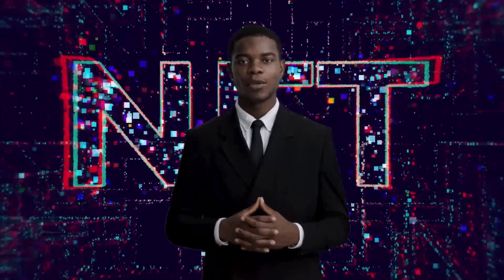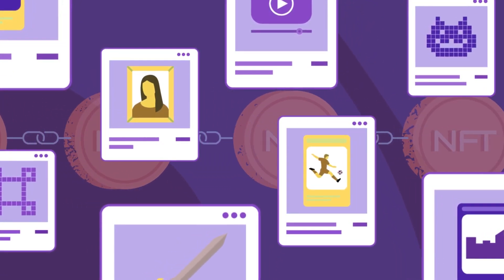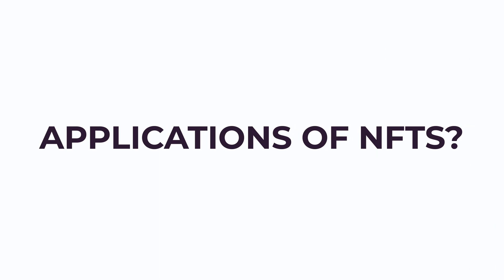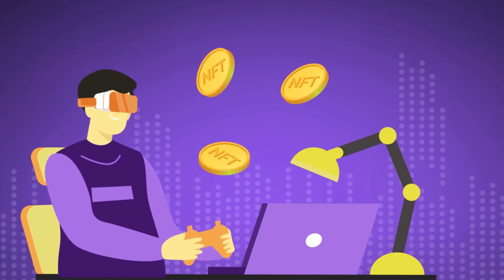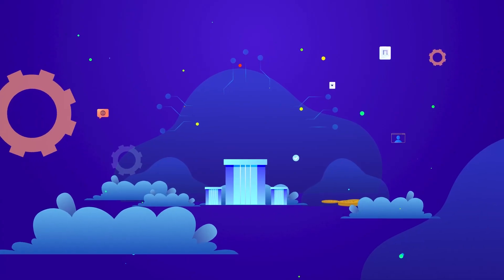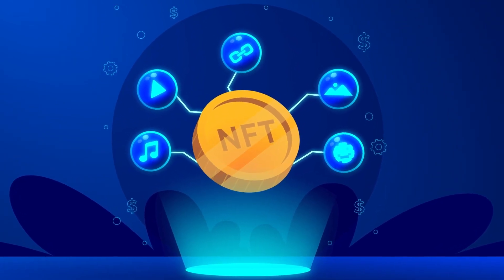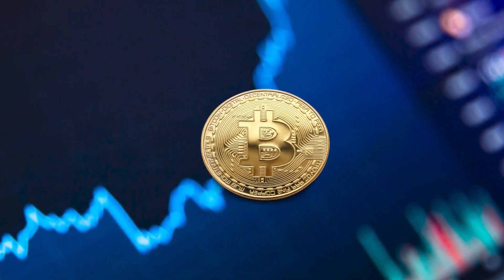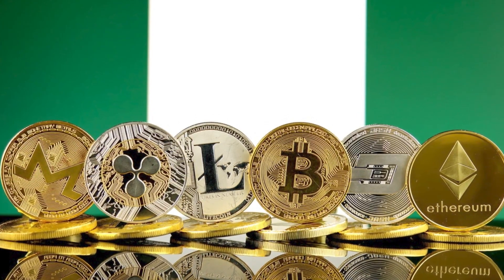All you need to know about NFT | Remitano Learn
In this video, we'll share all you need to know about NFTs – or non-fungible tokens. We'll discuss the concept of NFTs, what they are, and what they can do, and give you some tips on how to get started using them.

If you're new to the world of tokens and digital assets, then this video is for you. We'll cover everything you need to know to make the most of using NFTs in your business, from the basics of blockchain technology to more advanced topics like smart contracts. So if you're keen to learn more about this exciting new area of the blockchain, then this is the video for you!